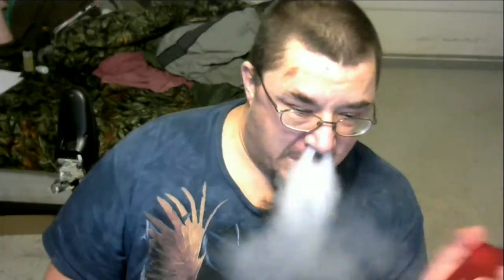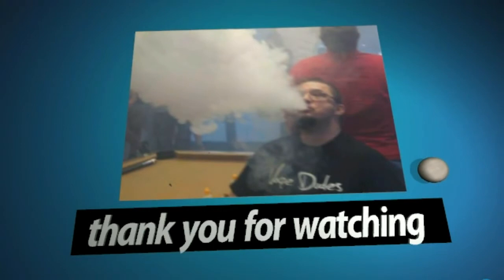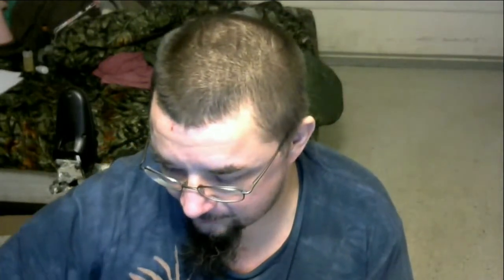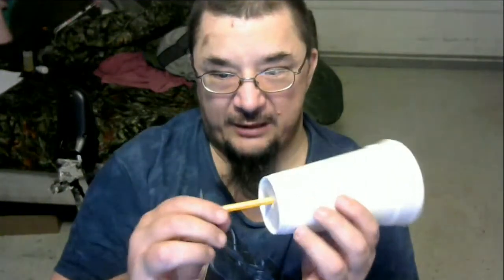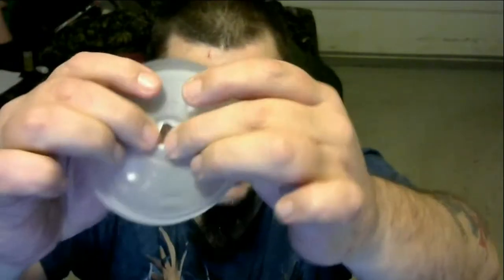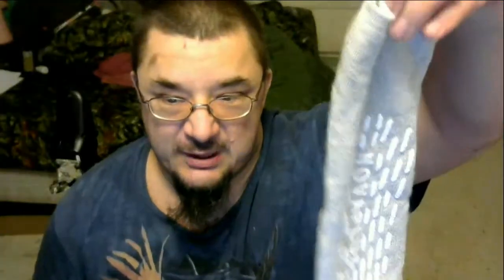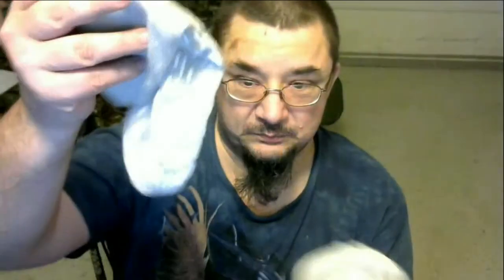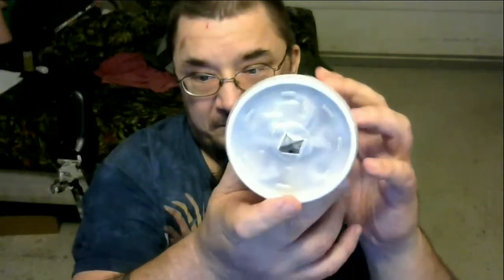Vaping in the hospital how to.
simple and easy steps to vape while your in the hospital